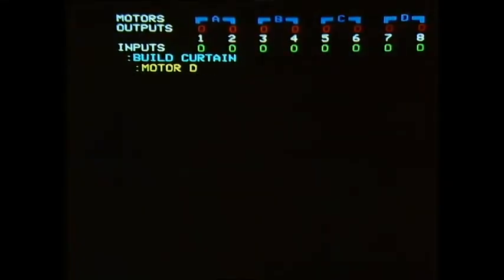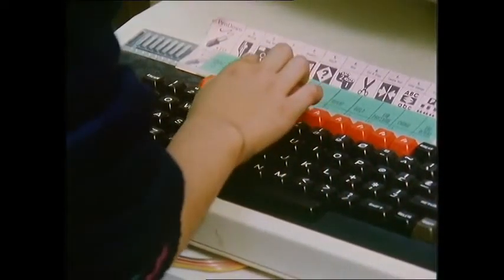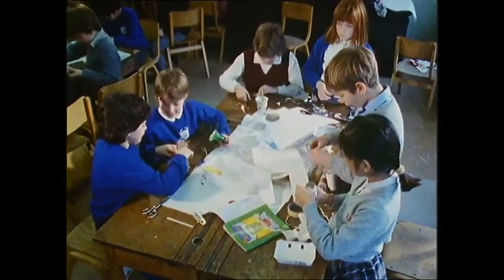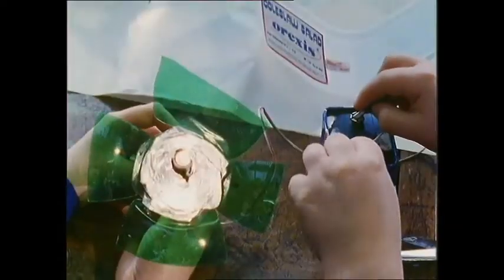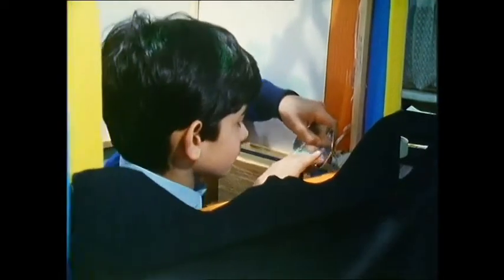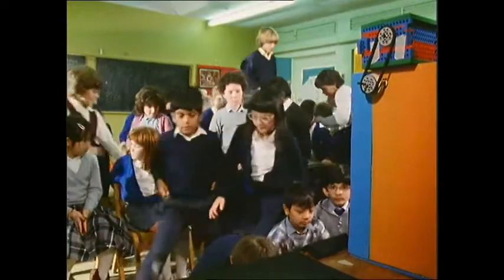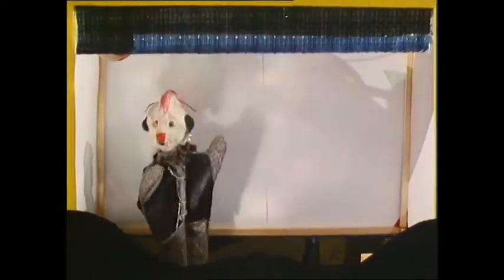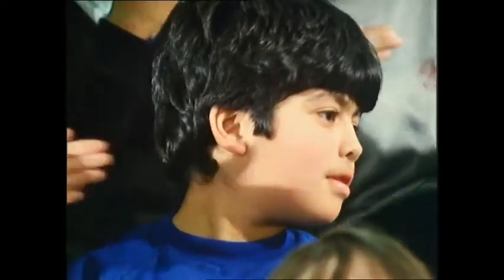Micro Mind Stretchers S01E10 Control